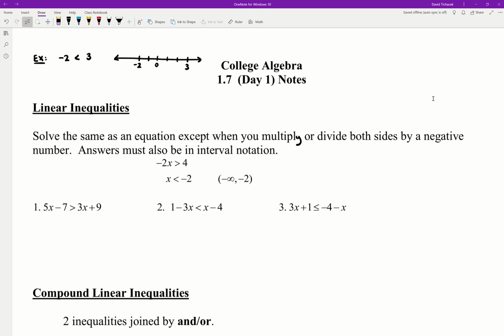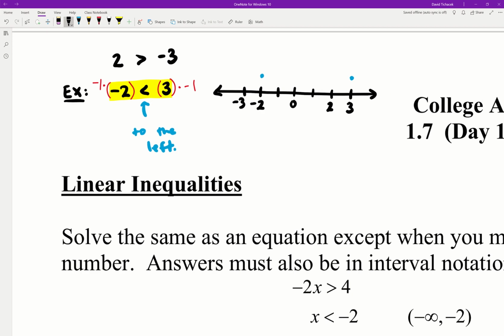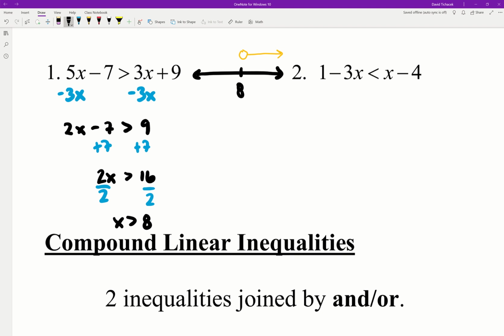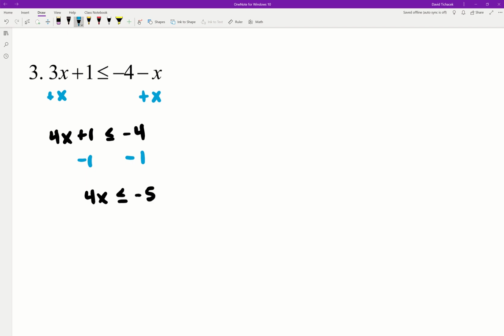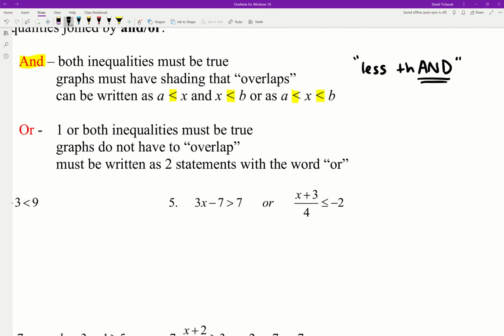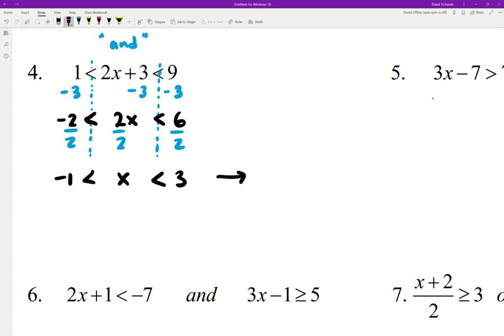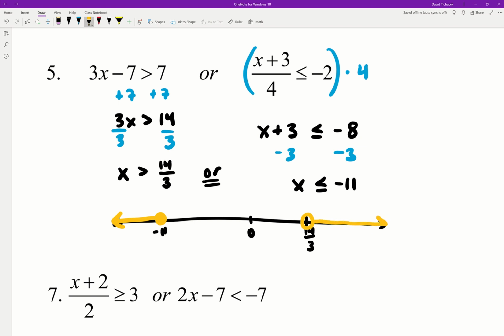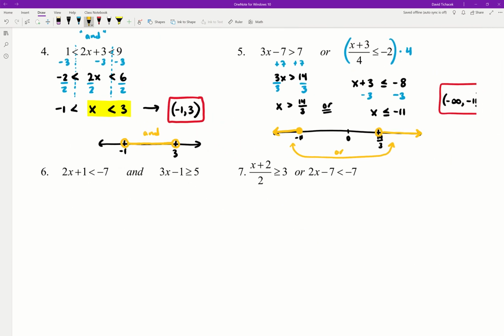CA YL - 1.7 (Day 1): Compound Linear Inequalities